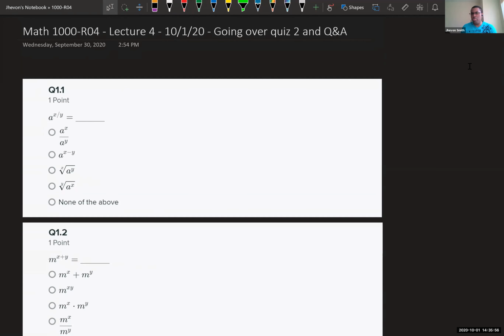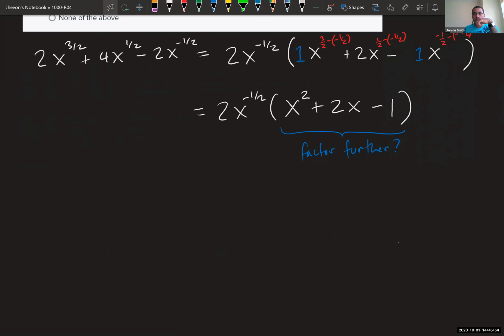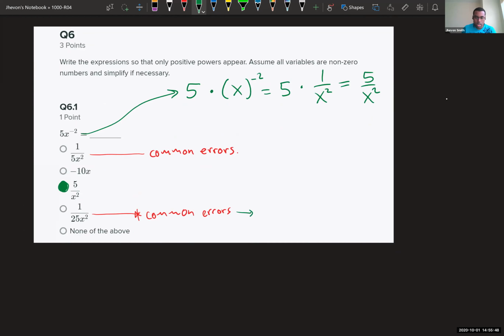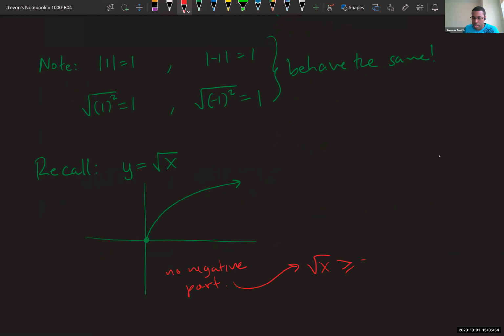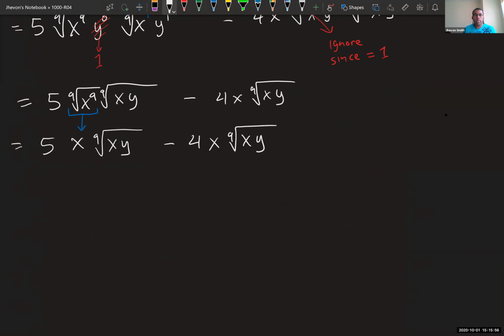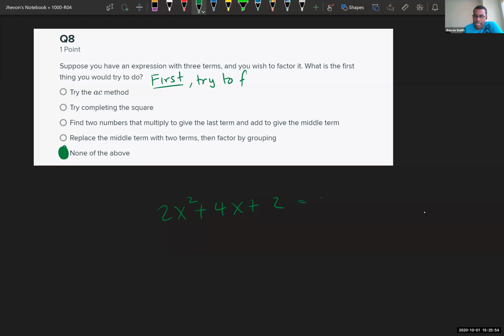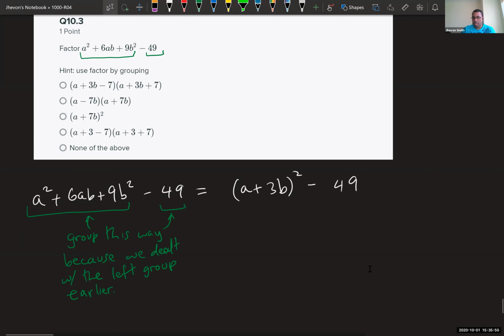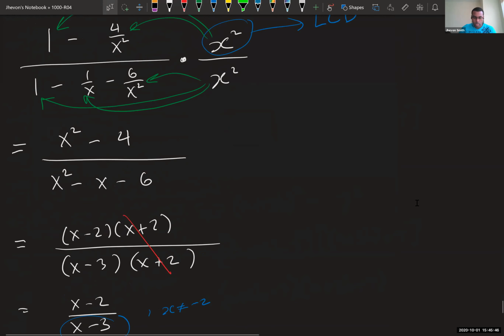Math 1000-R04 Q&A Lecture 4 - Going over quiz 2